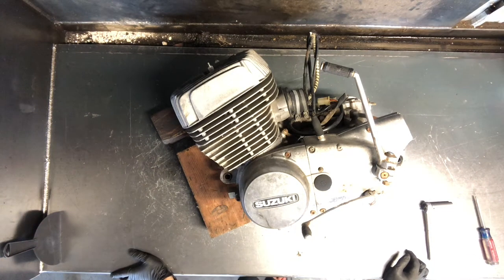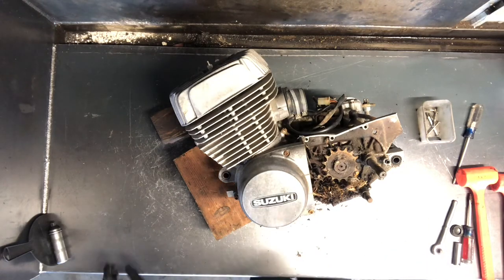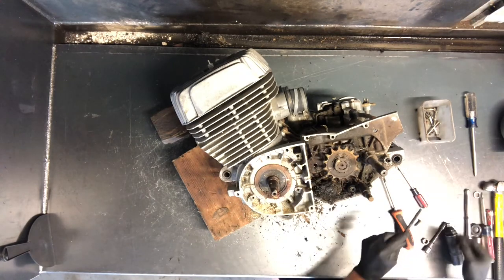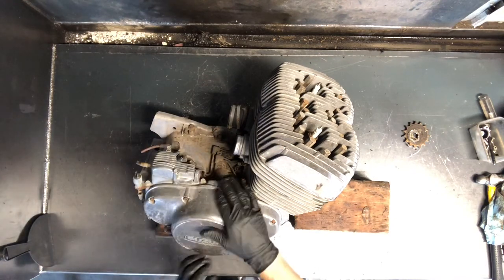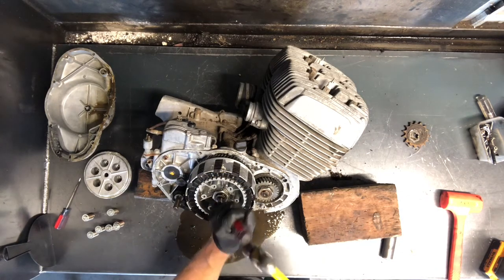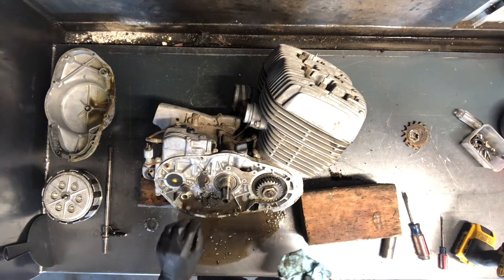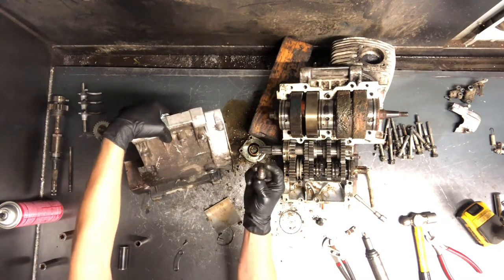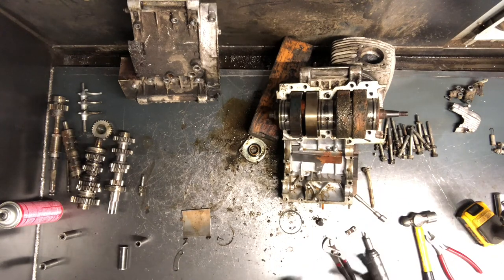1975 Suzuki GT500 Motor Engine Rebuild - Tear Down - Charging / Clutch System Explained - Vintage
In This video we are diving into the Suzuki GT500 T500J vintage motorcycle engine.